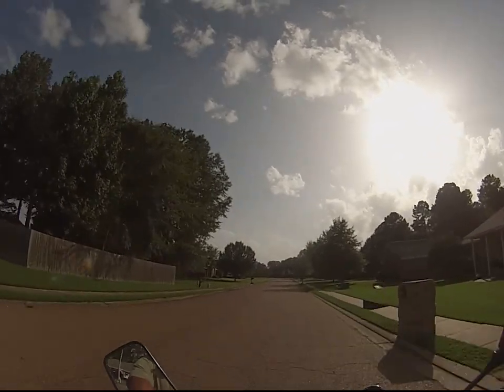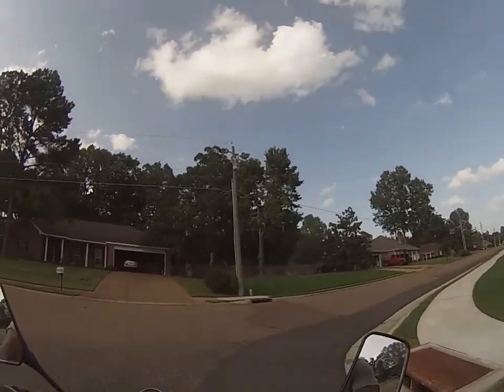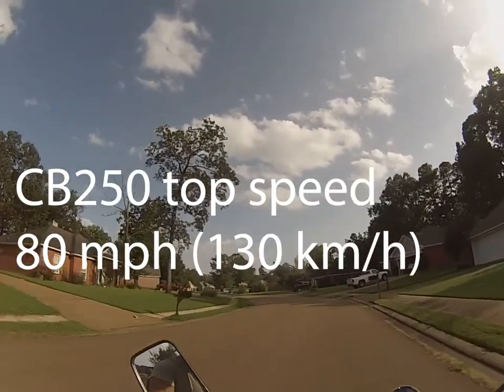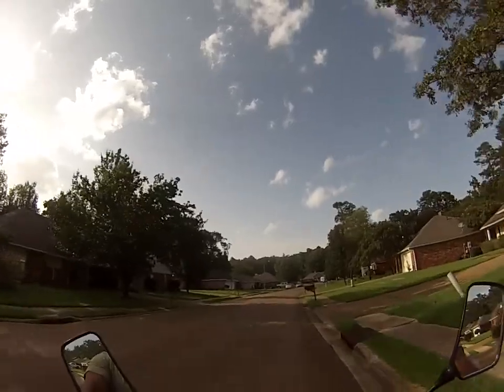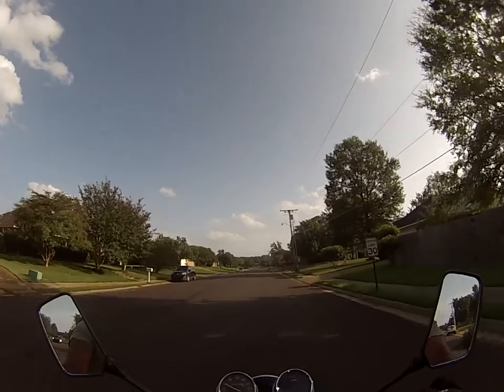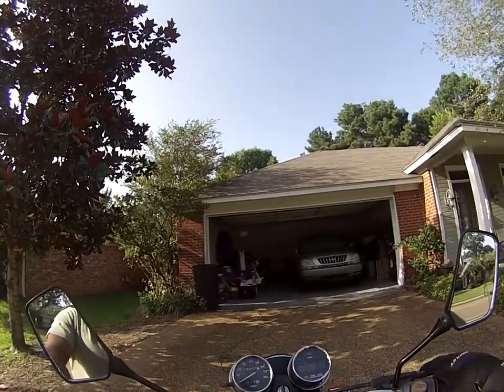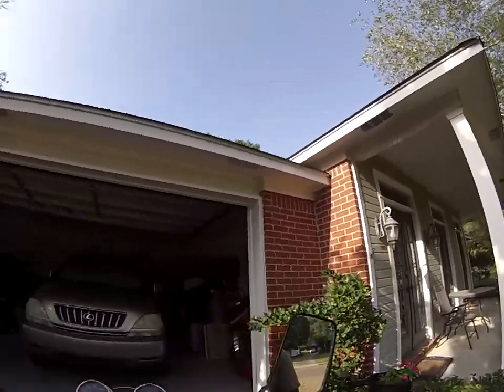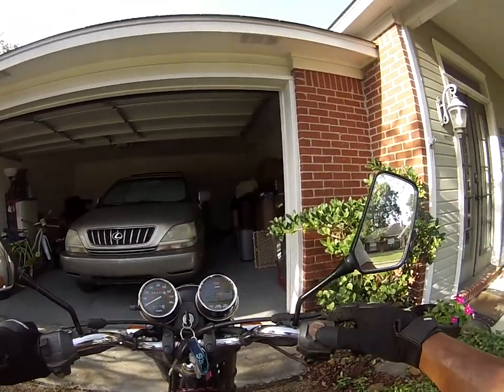Going for a Ride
I ride a 1994 Honda Nighthawk CB250 AC.

Moto-vlogging Equipment:
My Gear:
Helmet: HJC i-90 Modular Motorcycle Helmet, semi-flat black
Camera: GoPro Hero 3+ Silver Edition
Mic: Movo GM100 Clip-on Lavalier Microphone including Mic Adapter for GoPro
Bluetooth: Smart HJC 10B
Jacket #1: HWK All-Season motorcycle CE Armored Textile Jacket
Pants #1: HWK All-Weather CE Armored Motorcycle Textile Pants
Gloves: Joe Rocket Velocity 3.0 Gloves